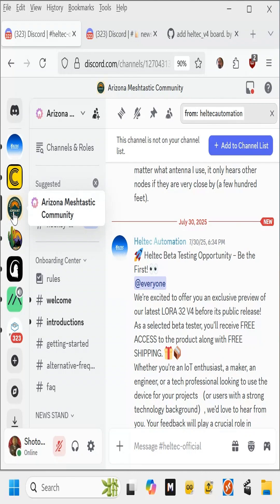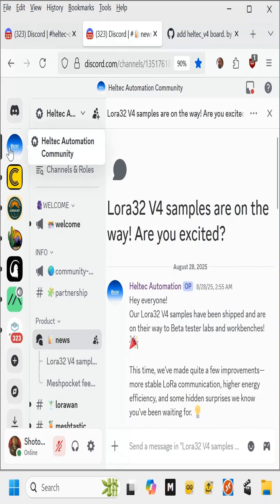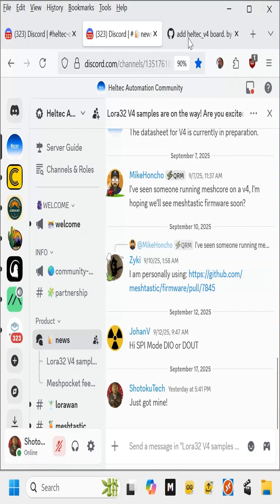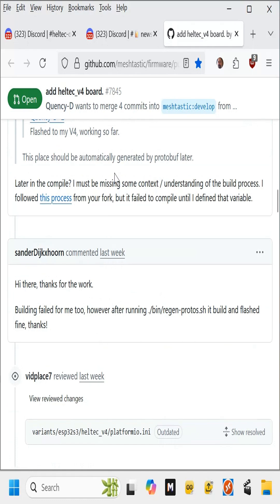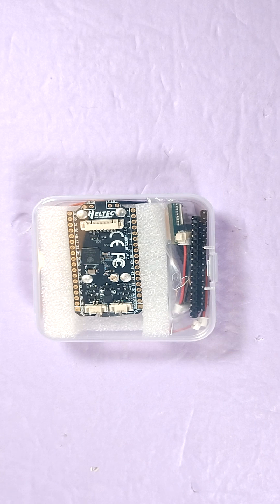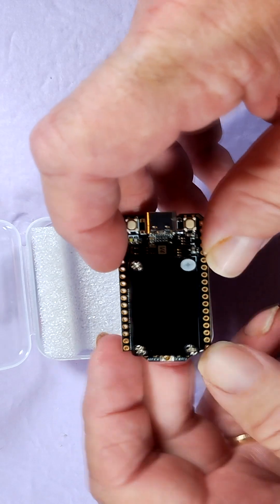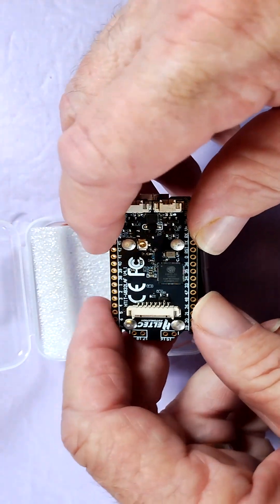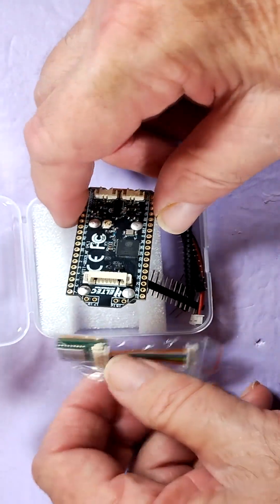Unboxing Heltec LoRa 32 V4: New ESP32 LoRa Board with GPS & 27dBm Power! First Look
Dive into the ultimate ESP32-S3R2 LoRa board with 2MB PSRAM, 16MB Flash, and 27dBm power for long-range Meshtastic projects. Featuring SX-1262 LoRa chip, built-in GPS interface, Wi-Fi, Bluetooth (BLE), and solar power support (4.4-6V/540mA). Pin-compatible with V2/V3, it includes a durable display casing, 2.4G antenna, and optimized lithium battery management with overcharge protection. Perfect for IoT and Mesh radio enthusiasts!